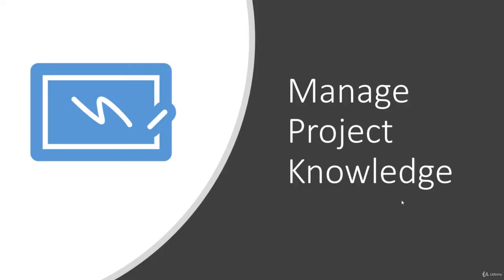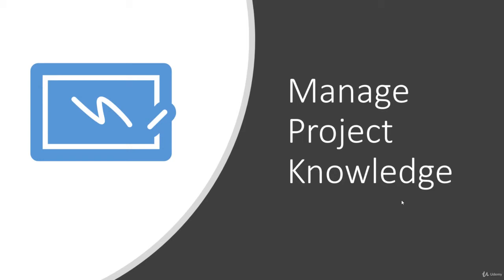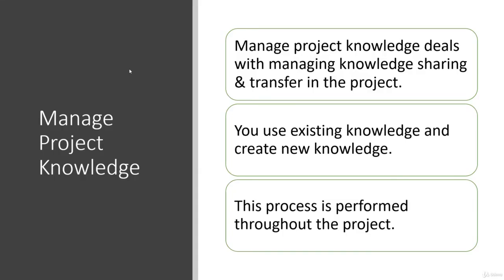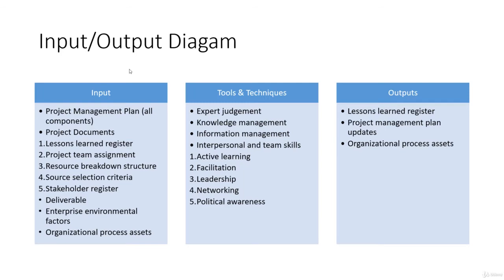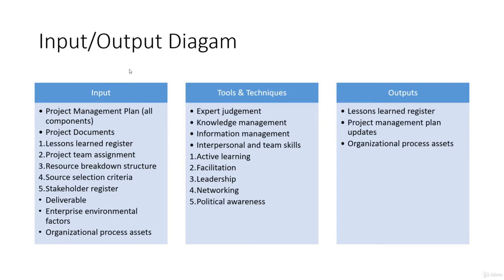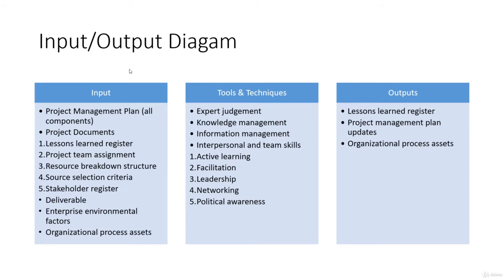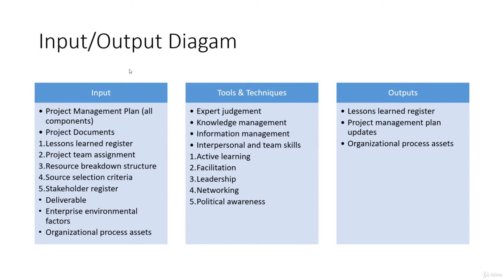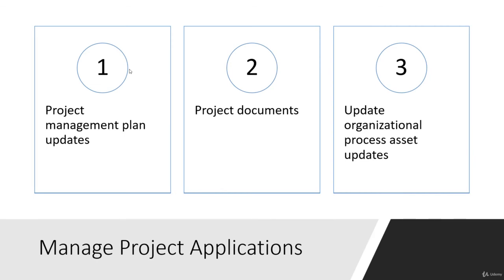13. Manage Project knowledge | Project Integration Management | Project management Fundamentals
Learn with the help of Instructor, Enroll with us.